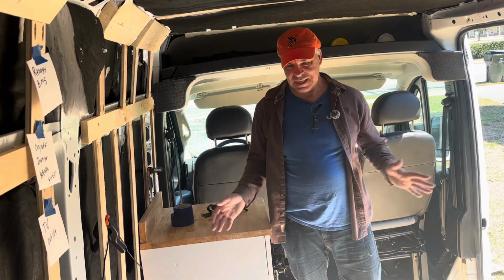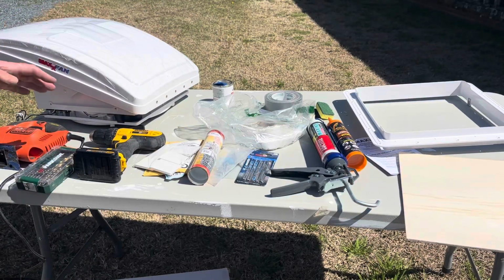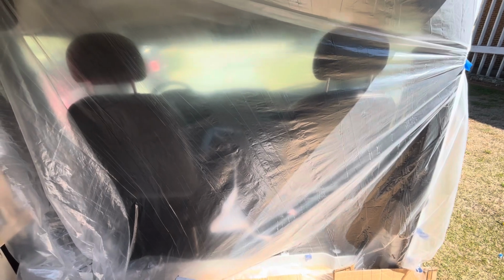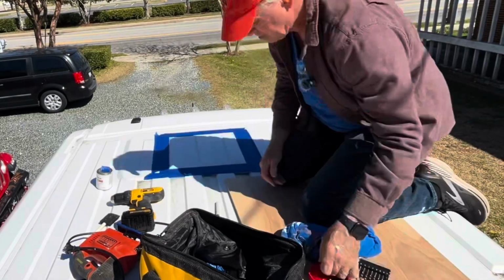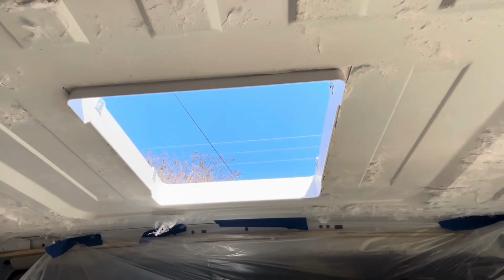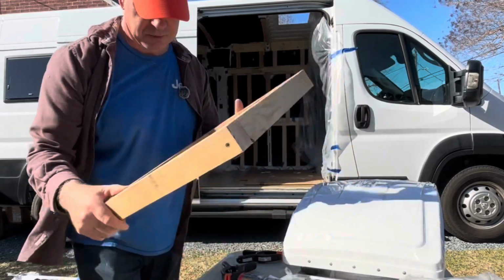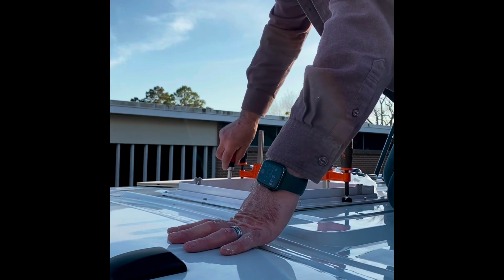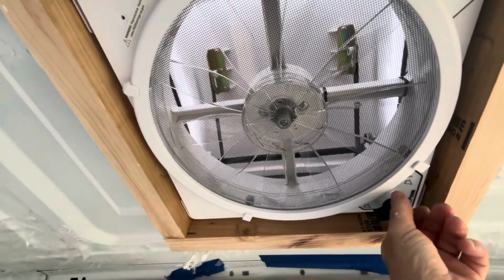MaxxAir Fan Install Step By Step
MaxxAir Fan Install

Is cutting a big hole in your van's roof holding back your van conversion dreams? You're not alone! In this detailed, step-by-step DIY guide, we'll show you exactly how we installed our MAXX Air Fan in our Ram ProMaster conversion van. Having adequate van ventilation is absolutely essential for comfort and air quality in any camper van, and the Maxx Air Fan is a top choice for a reason!

We know the thought of cutting into your van can be nerve-wracking. That's why we break down the entire process, sharing the lessons learned from watching numerous other van build videos to build our confidence – and now yours! From marking the cut to sealing it up, you'll see every crucial step.

Watch as we cover:

Precise Hole Cutting: How to accurately measure and cut the large opening in your van's roof for a perfect fit.

Sealing for Watertightness: The essential materials and techniques we used to ensure a leak-proof installation, protecting your build from the elements.

Wiring the Maxx Air Fan: Although filmed before final hookup, we discuss the considerations for running electrical to your fan. (Note: The electrical is now fully hooked up and working flawlessly for months!)

Overcoming the Fear: Our tips for gaining confidence before taking that first cut into your van's roof.
Essential Tools & Materials: What you'll need to get this crucial van accessory installed properly.
Our Maxx Air Fan has been installed and working perfectly for a couple of months now, providing fantastic airflow and making our van life much more comfortable. Don't let fear stop you from getting this must-have upgrade!

If you're embarking on your own DIY van build, planning a camper van conversion, or just researching van ventilation solutions, this video is packed with practical advice.

We installed a ladder on our Promaster Conversion Van